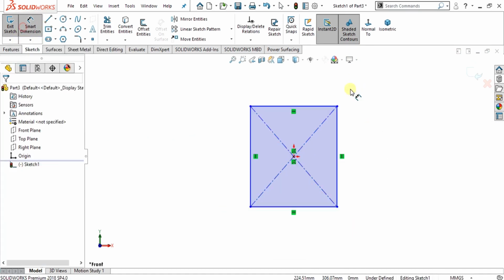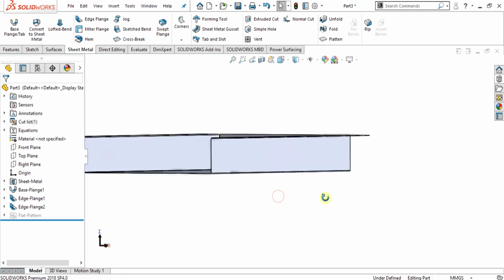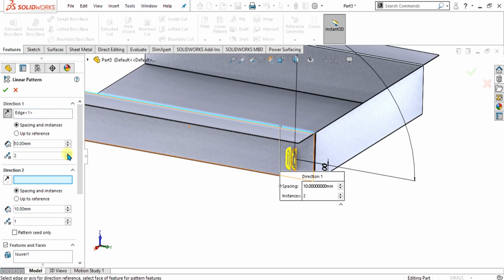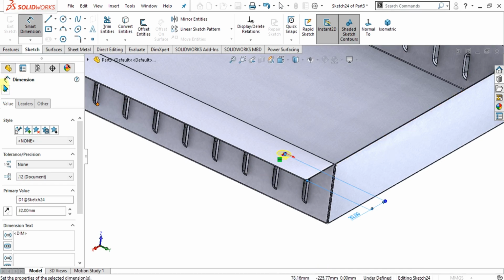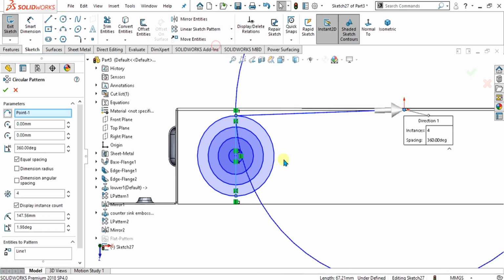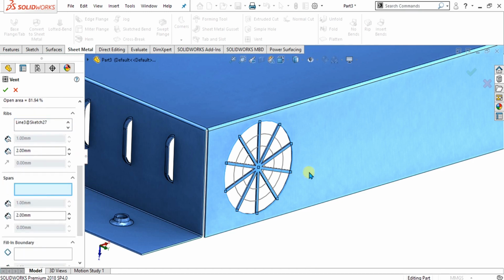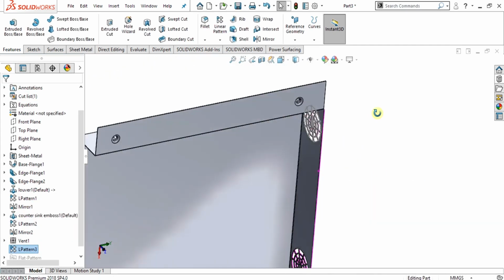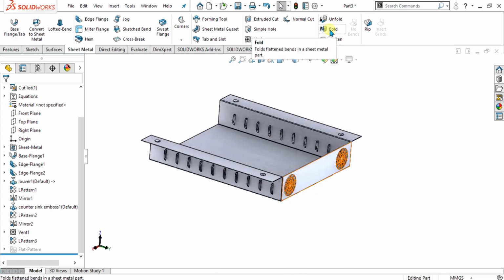✅ Solidworks Sheet metal Vents Feature Tutorial - Flow Area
Solidworks Sheet metal Vents Tutorial
Solidworks Sheet Metal Tutorial
In This Solidworks Sheet metal Tutorial, we are going to learn about Vents and how to use Vents Feature in Solidworks Sheet metal by Making this Simple Part So Watch the complete video and don't forget to subscribe.